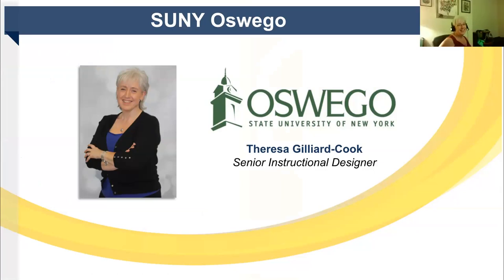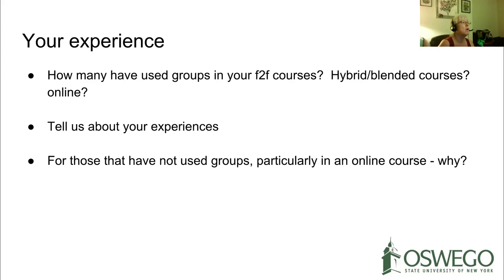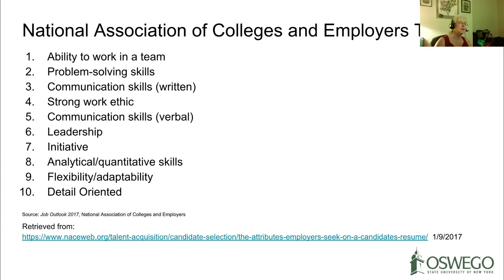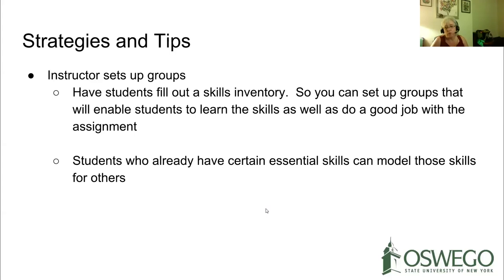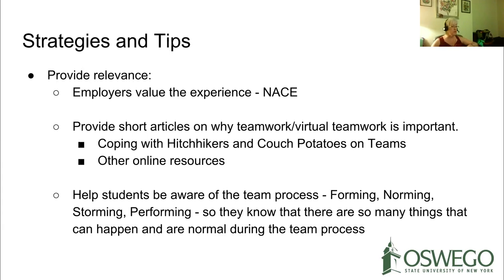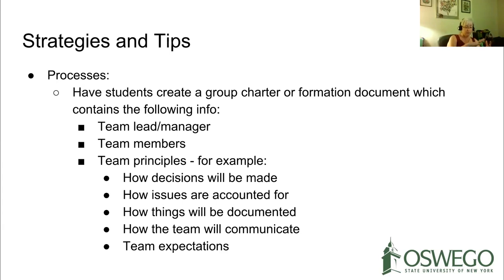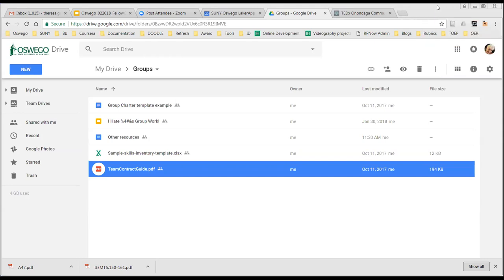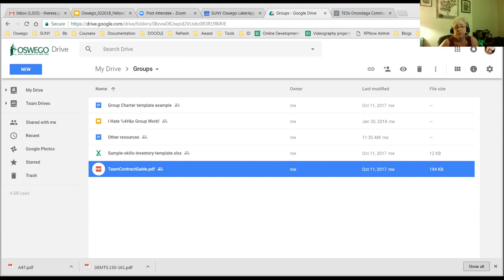Open SUNY Fellow Chat: Theresa Gilliard-Cook: Group Work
Are your faculty interested in incorporating online group work into your course? Not sure where to start? Have any of your faculty already incorporated online group work and encountered challenges?

In this interactive session, Senior Instructional Designer, Theresa Gilliard-Cook, will discuss the current research regarding groups in online courses and what kinds of things you can suggest to your faculty when considering online group work. Based on the research, our experiences, ideas and challenges, we can add to these suggestions that may help your faculty and their students have a more positive and productive group work experience!